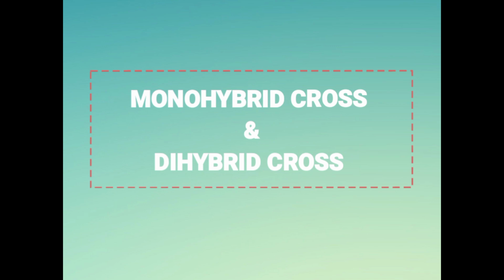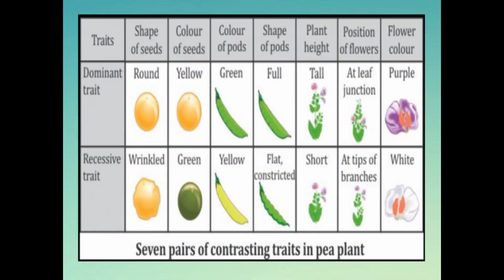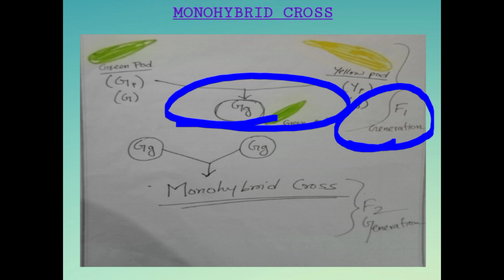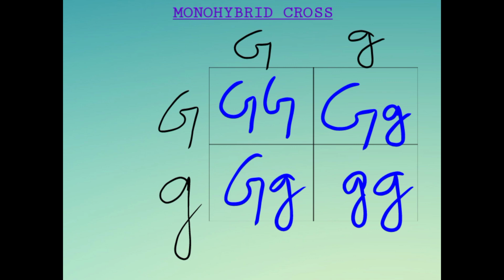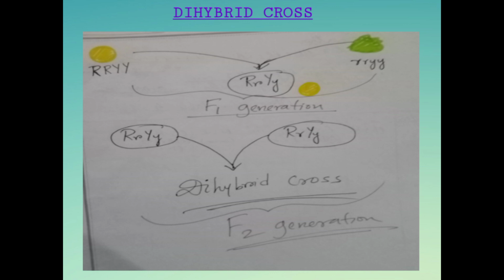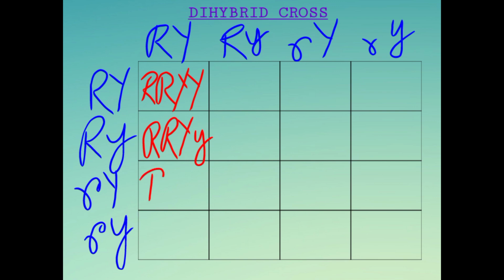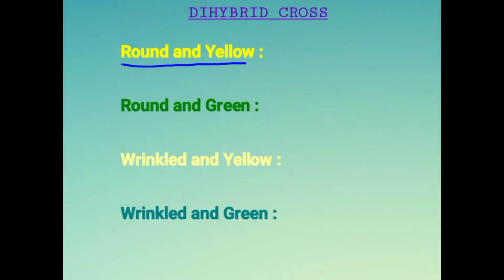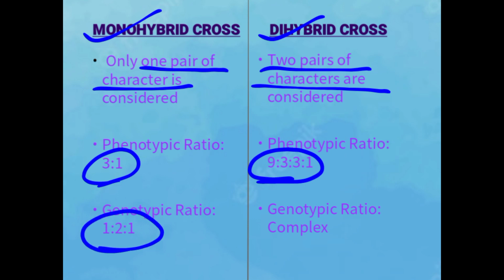MONOHYBRID CROSS AND DIHYBRID CROSS || GENETICS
Here we have discussed about the Monohybrid cross and Dihybrid cross.

Along with it we have discussed the F1 generation and F2 generation.

Moreover the chart to find out the traits when the F1 plants are crossed (using Punnet Square) is also discussed.